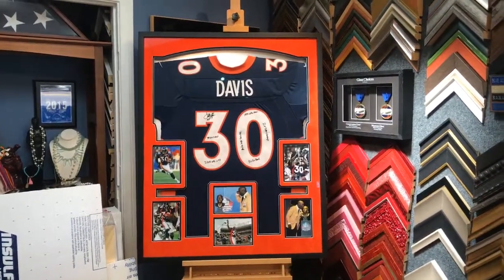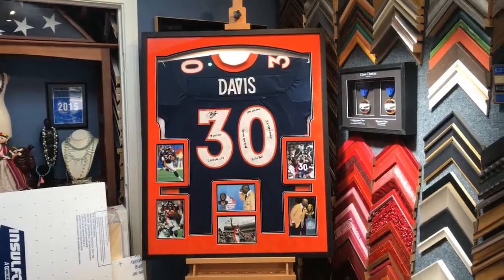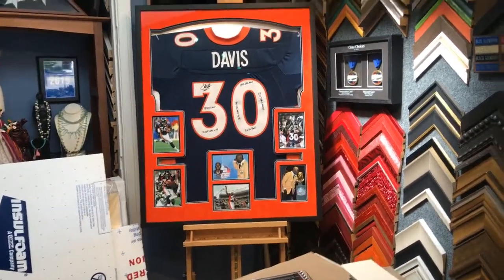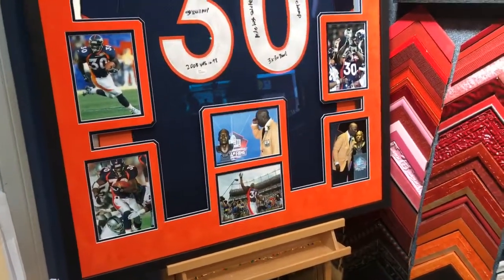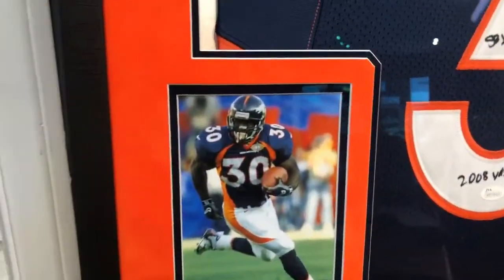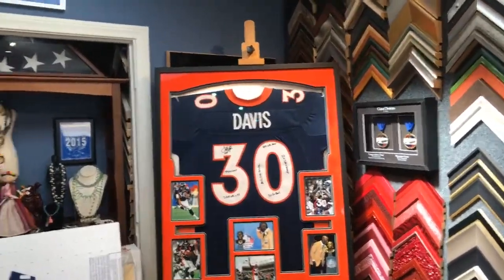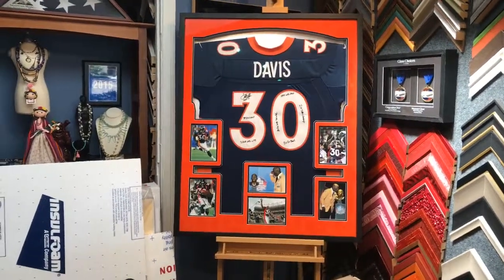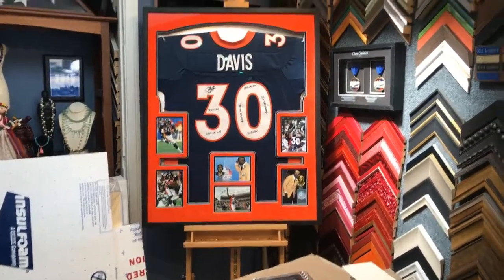Terrell Davis Jersey Framing